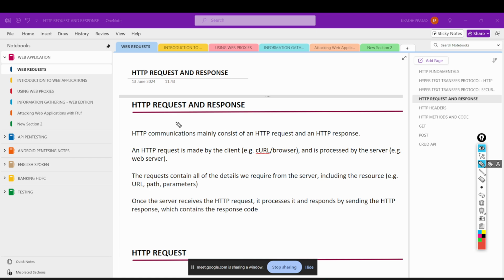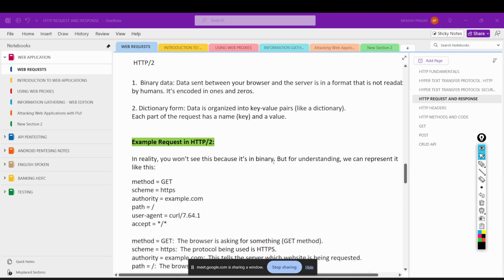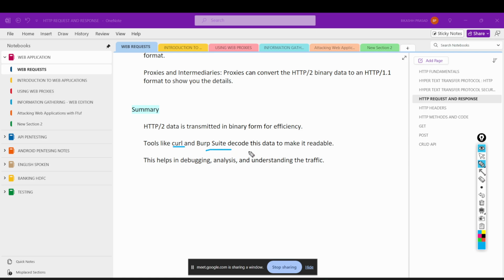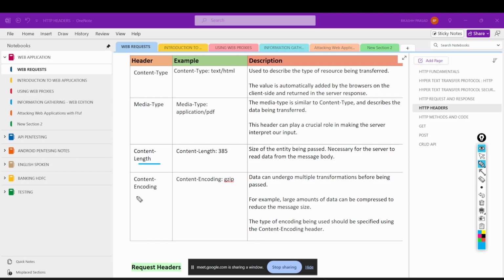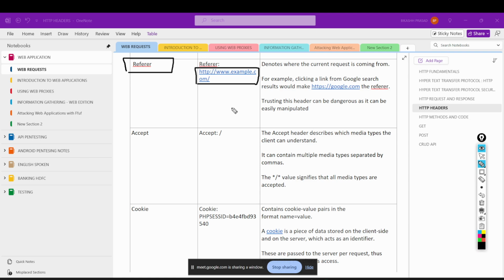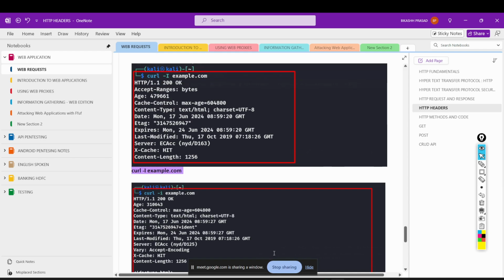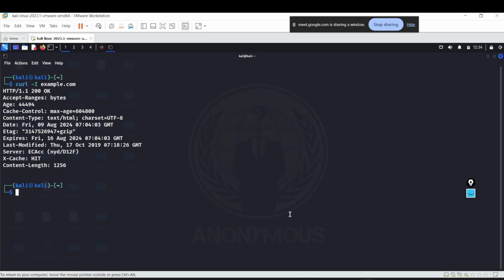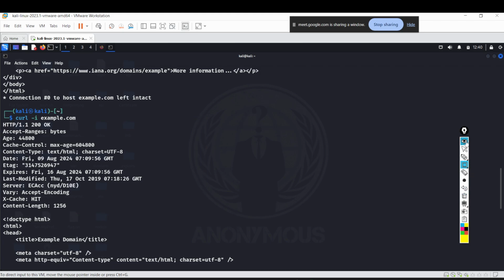Day 4: HTTP Methods and Status Codes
In today’s lesson, we’ll focus on the various HTTP methods and the status codes that define web communication. Here’s what you’ll learn:

🔹 HTTP Methods: Explore the different HTTP methods like GET, POST, PUT, DELETE, and understand their specific uses.

🔹 HTTP Status Codes: Learn about the different types of HTTP status codes, what they mean, and how they inform the client about the result of their request (e.g., 200 OK, 404 Not Found).

🔹 Practical Examples: See these methods and codes in action with real-world examples to solidify your understanding.

By the end of this session, you’ll have a clear understanding of how to use HTTP methods and interpret status codes effectively.